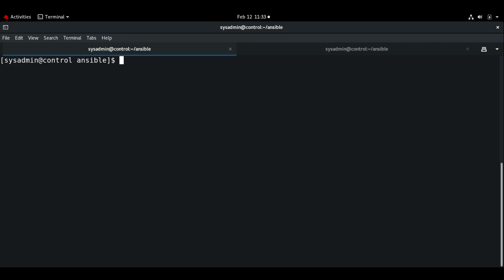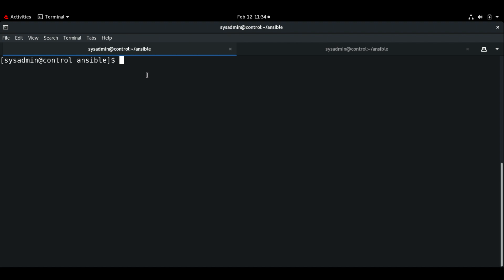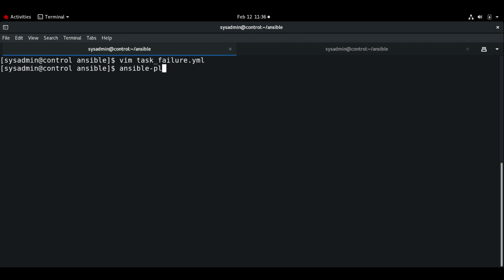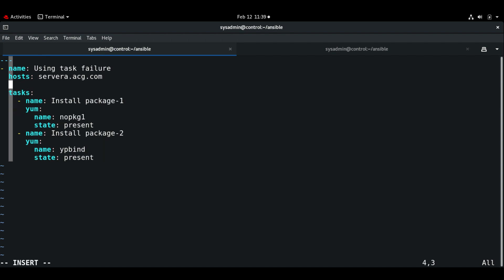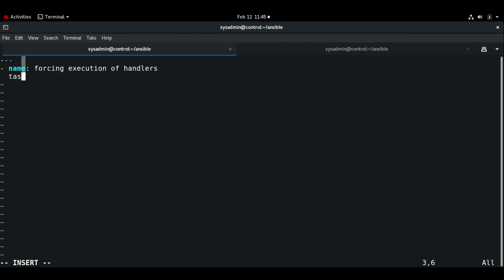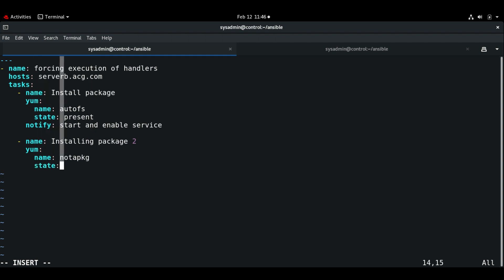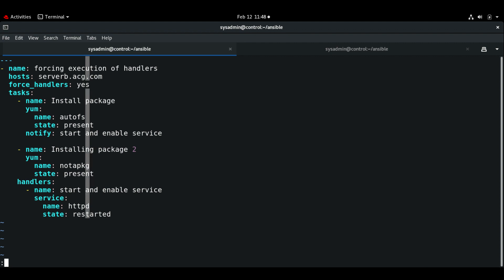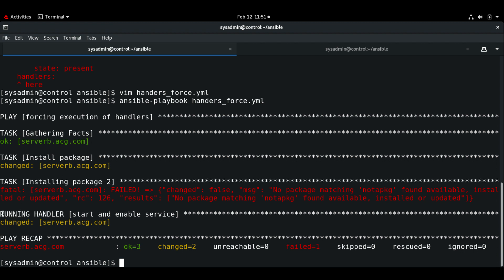#17: How to handle Task Failure in Ansible Playbook | Ignoring Task Failure | Forcing Handler to run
* Handling Task Failure
* Managing Task Errors in Plays
* Ignoring Task Failure
* Forcing Execution of Handlers after Task Failure